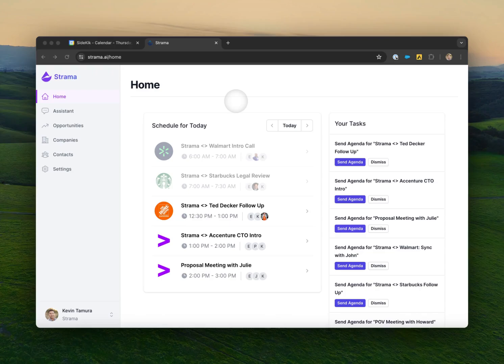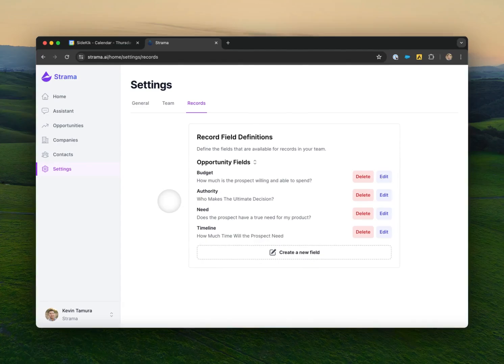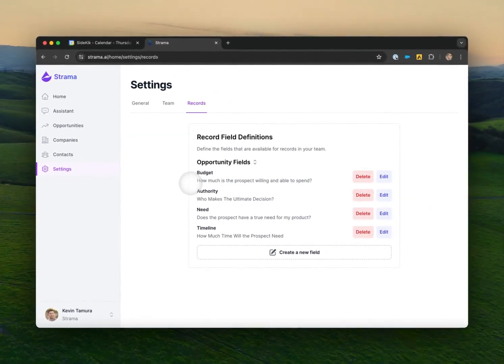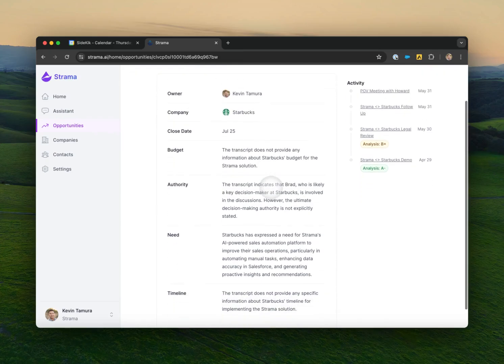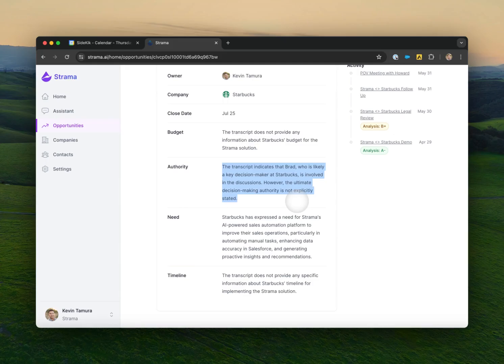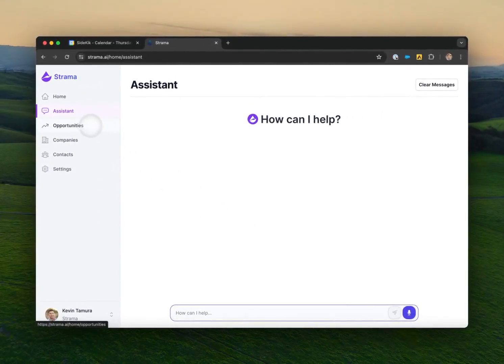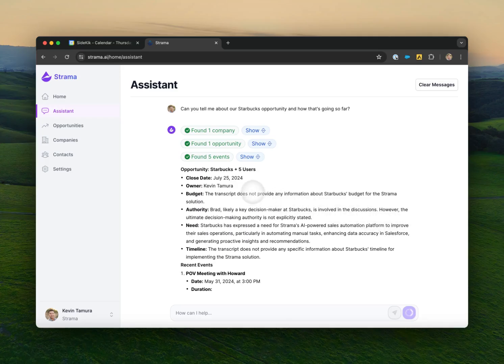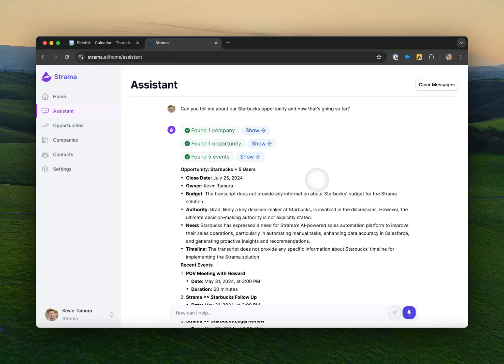We Made CRM Autofill Itself with Strama CRM AI Agents!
Discover Strama’s newest iteration, Strama CRM Agents - the AI-powered sales automation platform that puts your meetings on autopilot! 🚀

Tired of manual data entry and administrative tasks? Meet Strama CRM Agents, your ultimate AI sales assistant who effortlessly captures and syncs meeting data. Say goodbye to tedious CRM updates and hello to increased productivity and sales efficiency.

Watch our latest video to see how Strama CRM Agents can transform your workflow:

- Seamless CRM integration
- Instant data capture and sync
- Boosted productivity and accuracy
- Real user testimonials and success stories

Get ready to revolutionize your sales process with Strama CRM Agents. Try it today and experience the future of sales automation!